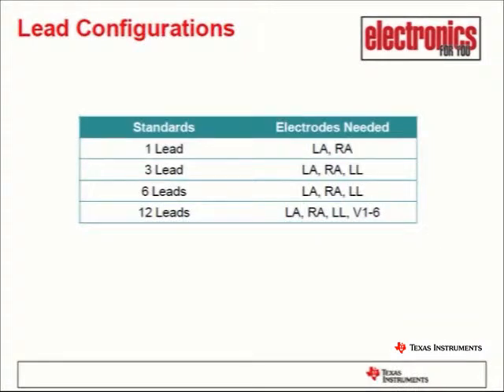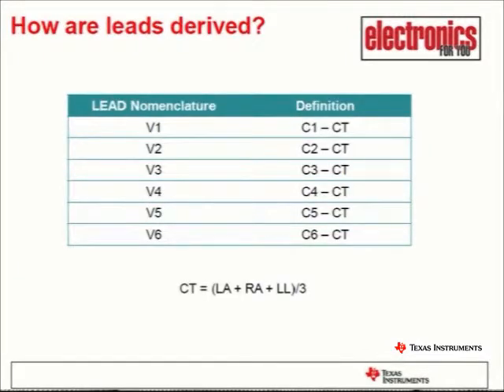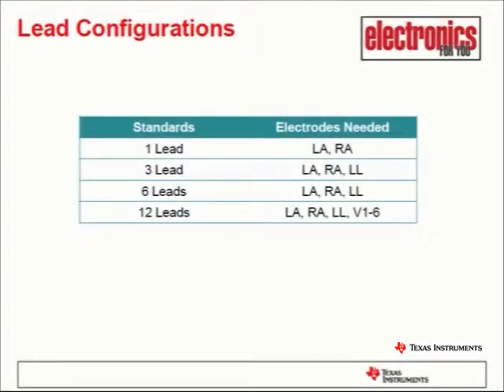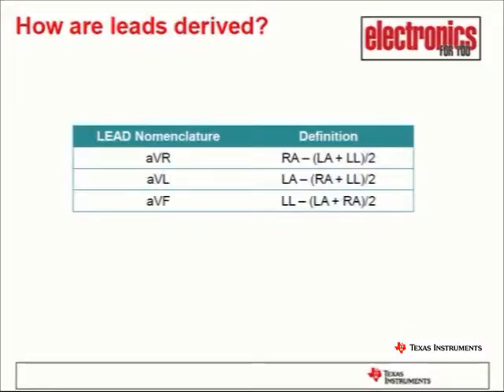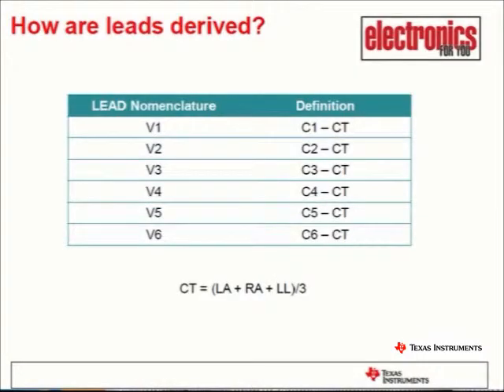Medical Market in India & ECG Systems 01